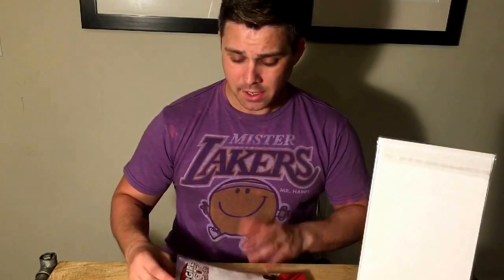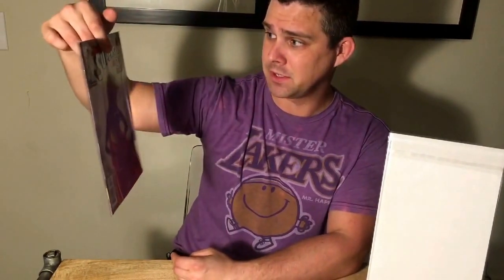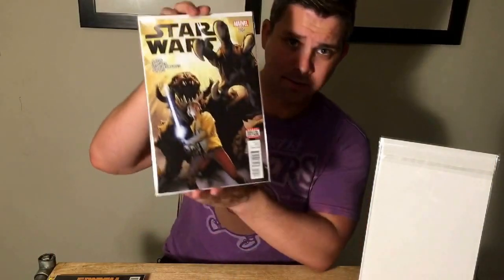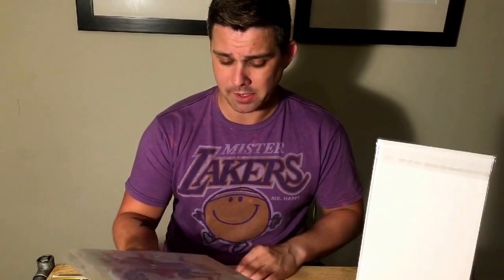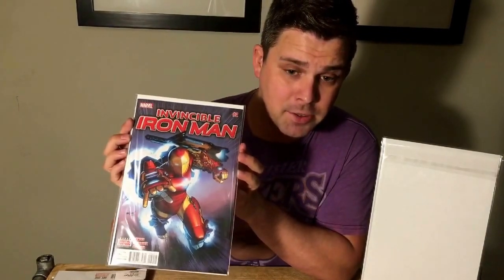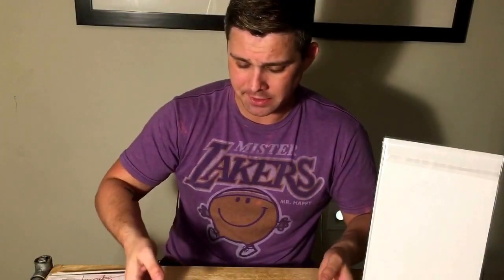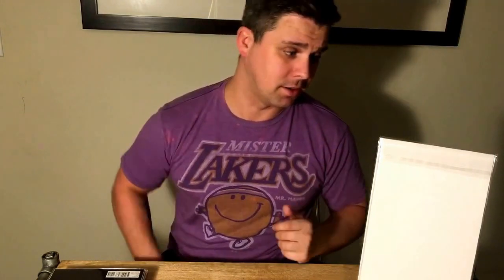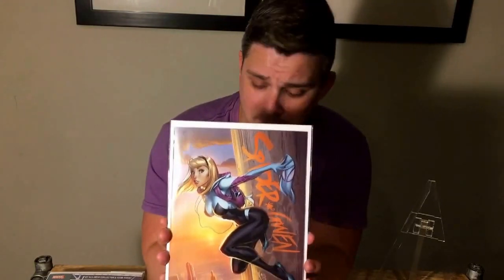Comic Book Haul #6 10/21/2015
Weekly Comic Book Haul for September 21 2015